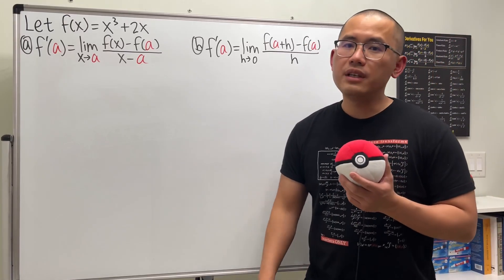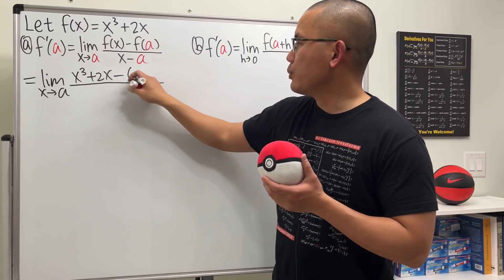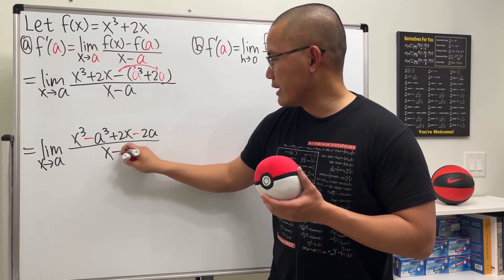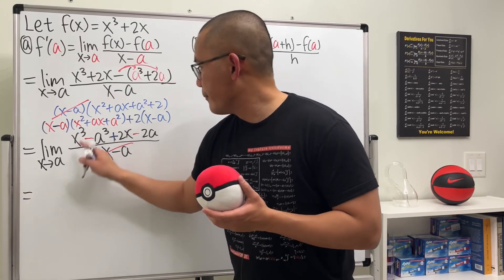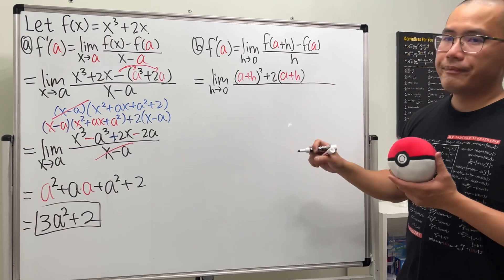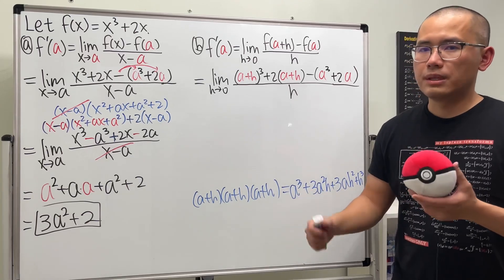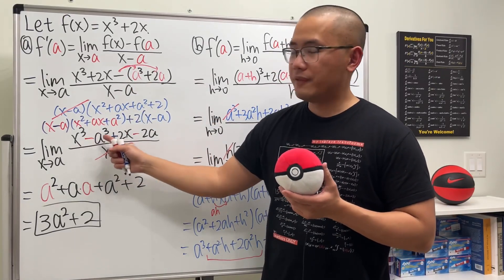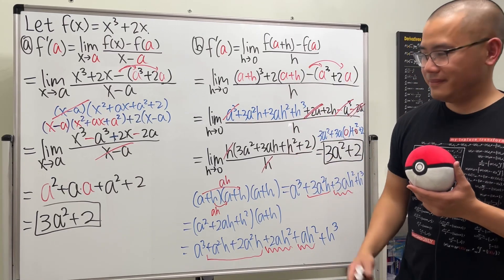We have two definitions of the derivative, i.e. f'(a), but which one is easier?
There are two versions of the definition of the derivative of a function at a, namely f'(a), BUT which one is easier? We will work out both, and you can let me know which one you prefer!